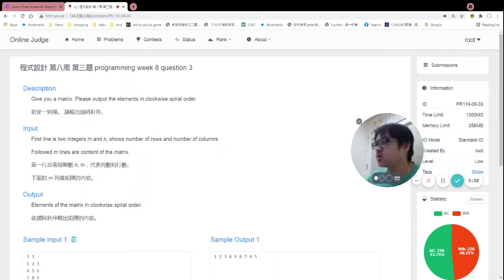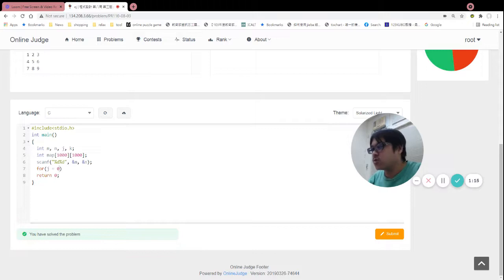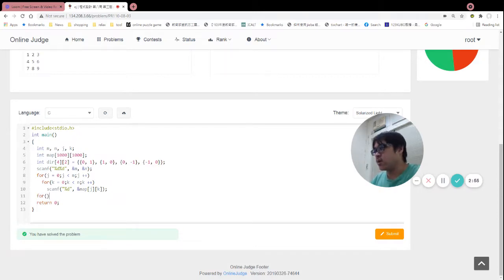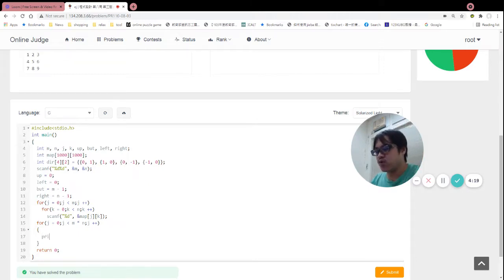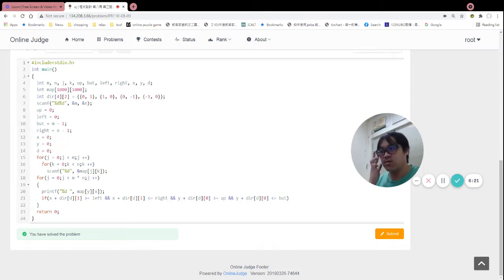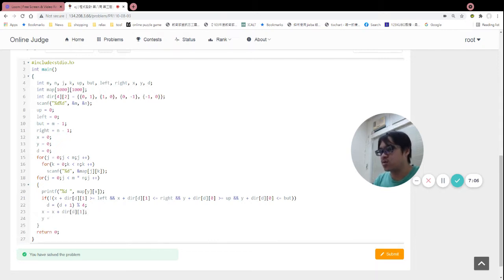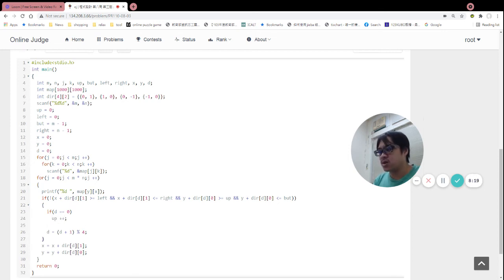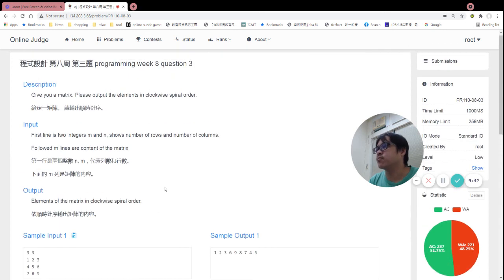oj 程式設計 第八周 第三題 programming week 8 question 3